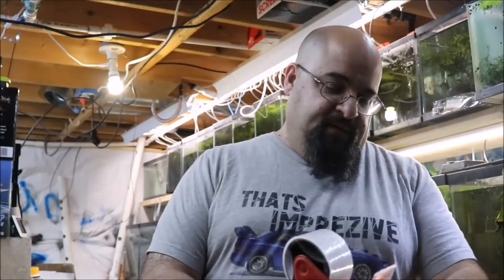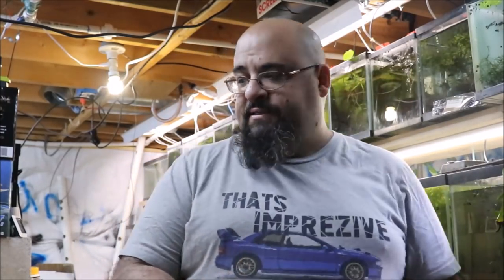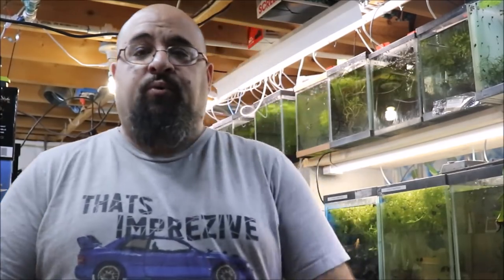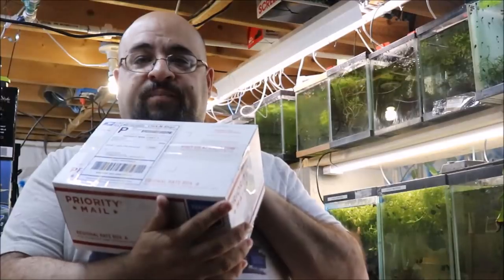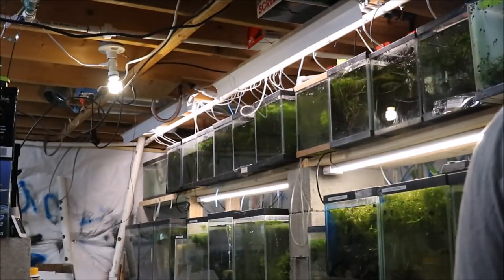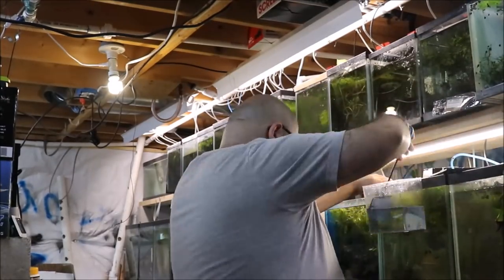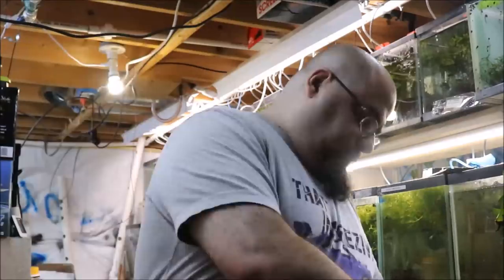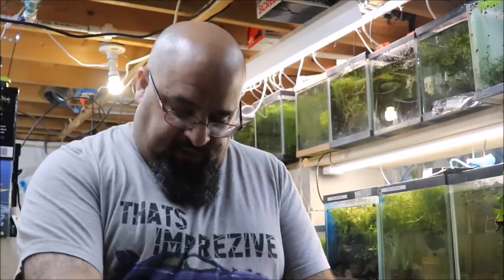Is it safe to ship Guppies? How to ship Guppy Fish!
Is it safe to ship guppies? Want to know how to ship guppy fish? Want to know how to bag fish? In this exciting episode I explain why and how I ship guppy fish including the things needed, like  fish bags, USPS boxes and more. If you want to know how to ship guppies, take a look!

Seachem Prime

Seachem Safe

Prazi Pro

Ich X